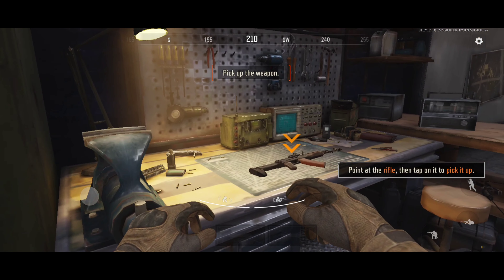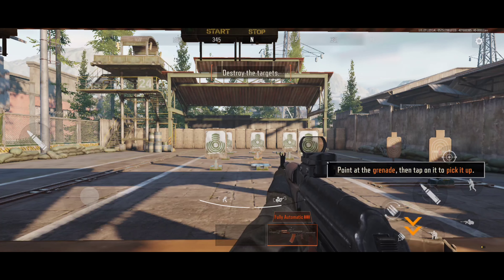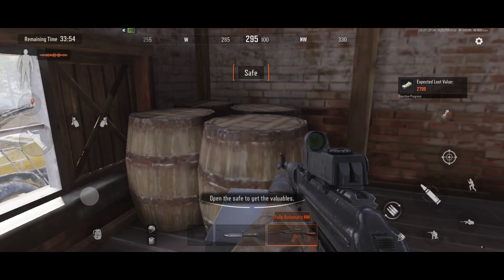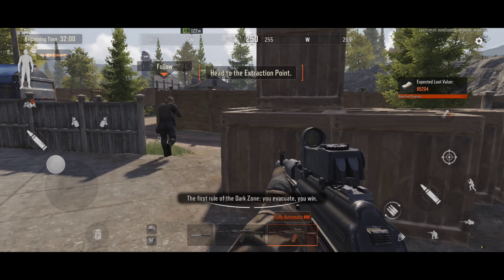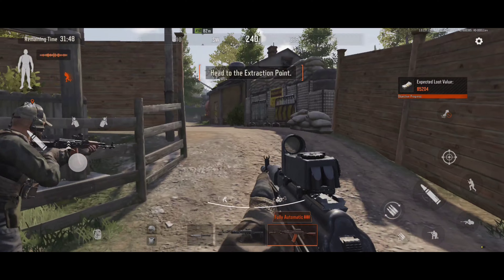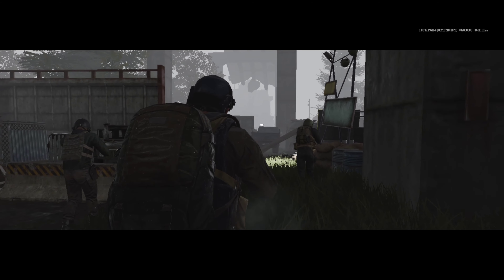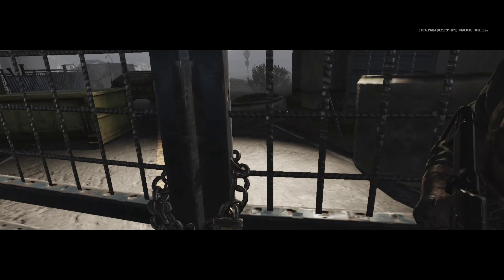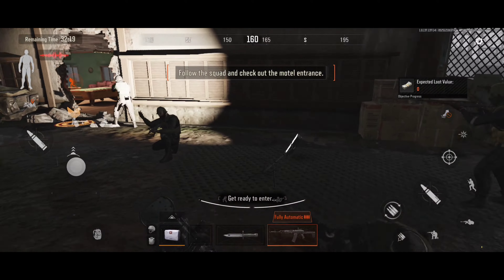Arena Breakout Gameplay Part 1 Complete | Most Realistic FPS Game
Arena breakout gameplay part 1 complete, arena breakout gameplay, arena breakout, gameplay, fps game, most realistic fps game, android game